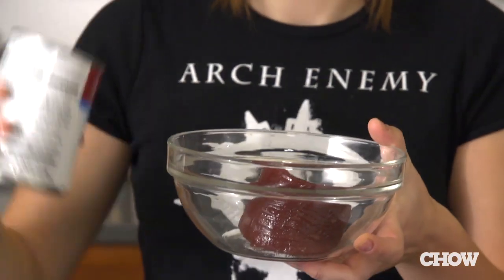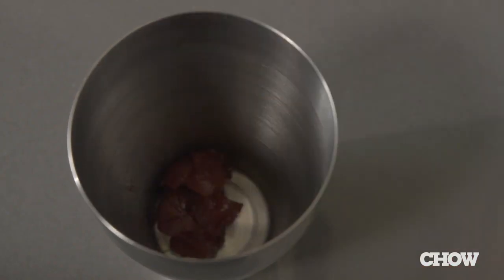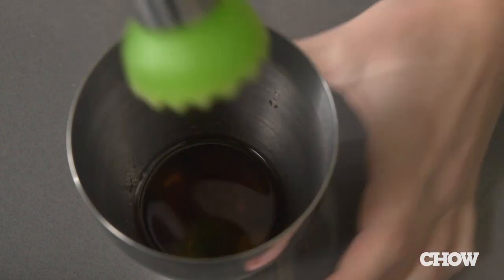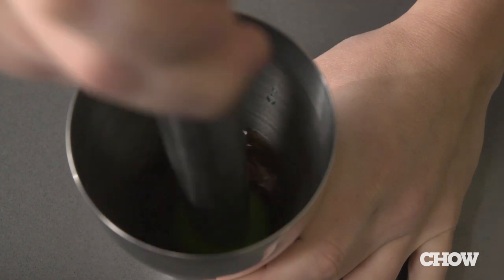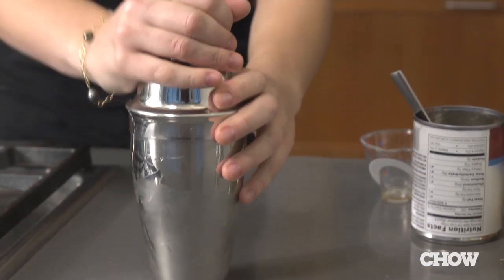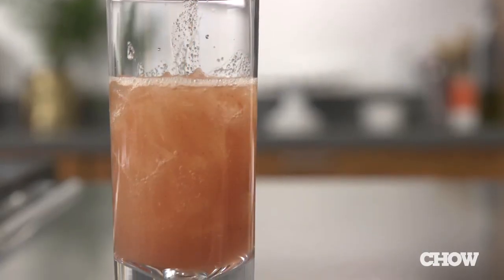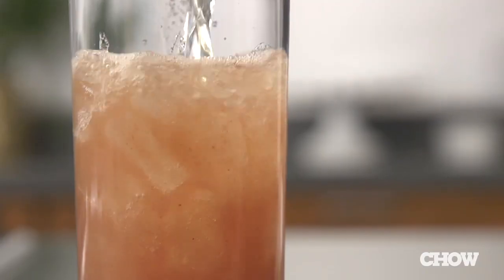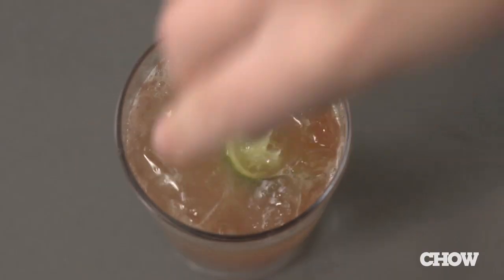How to Transform Leftover Cranberry Sauce into a Cocktail - CHOW Tip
CHOW.com's Roxanne Webber shows you how to use up leftover cranberry sauce in a delicious cocktail recipe that's especially enjoyable after all the hard work of pulling together Thanksgiving dinner.